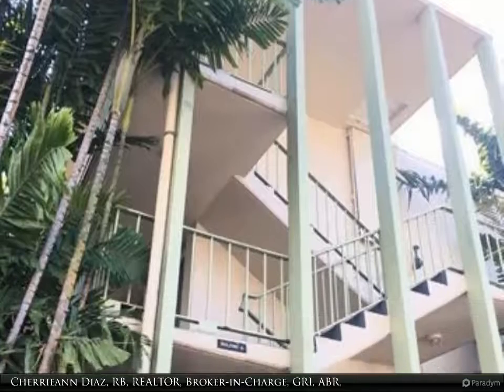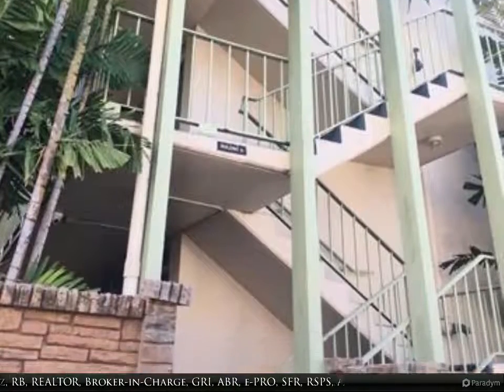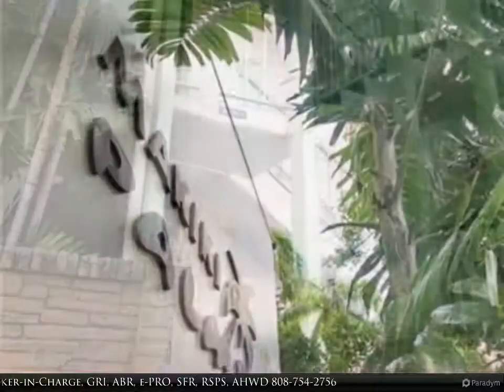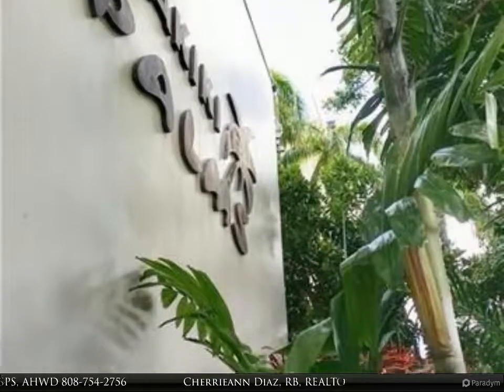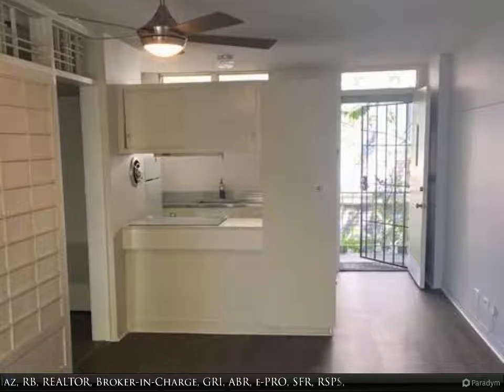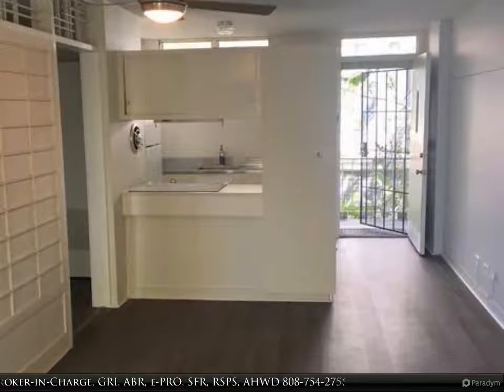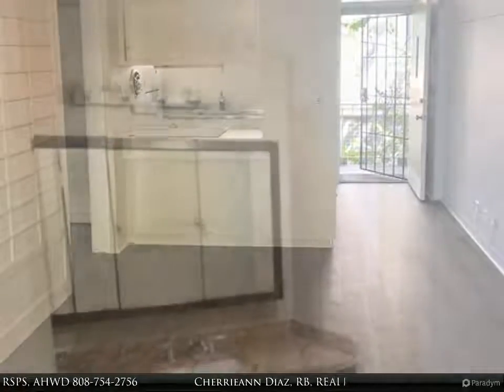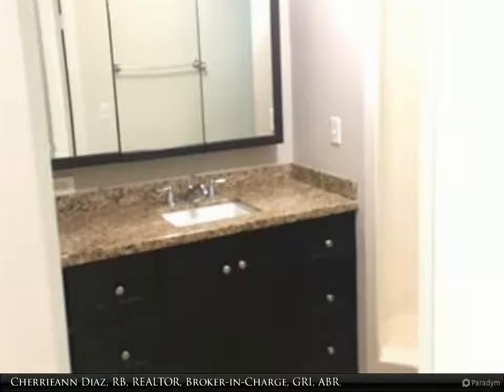Coldwell Banker Pacific Properties Waikele - 1505 Kewalo Street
Please enjoy this property video created by Coldwell Banker Pacific Properties Waikele

Great investment property or first time home buyer in Makiki Palms.  This one bedroom, one bath is spacious and partially upgraded.

1 full bath

Cherrieann Diaz, RB, REALTOR, Broker-in-Charge, GRI, ABR, e-PRO, SFR, RSPS, AHWD
Coldwell Banker Pacific Properties Waikele